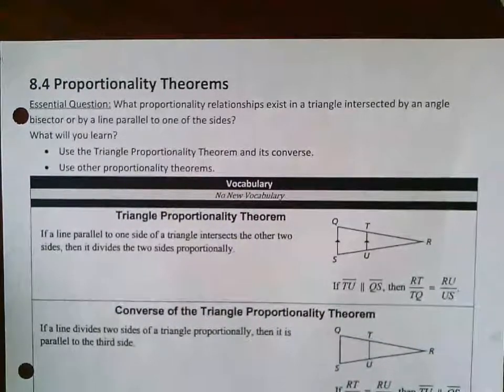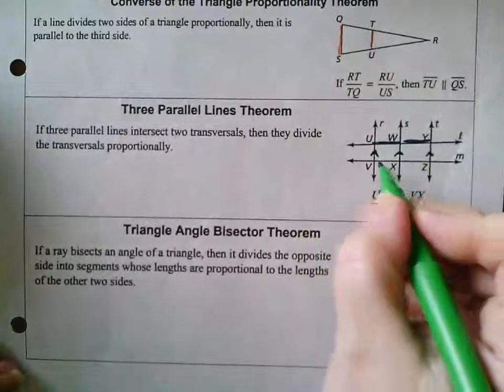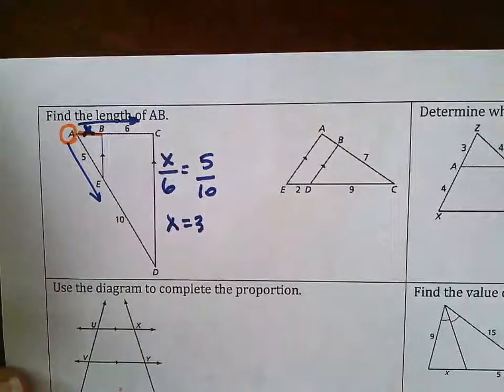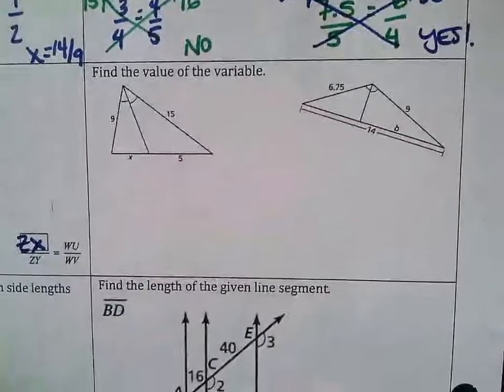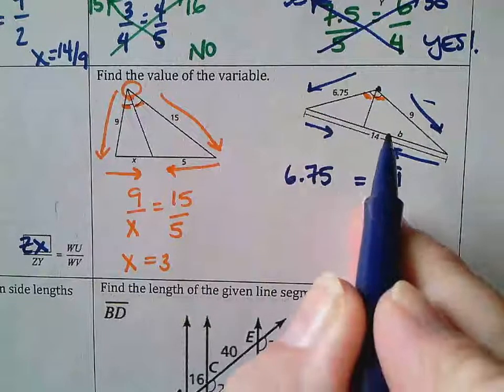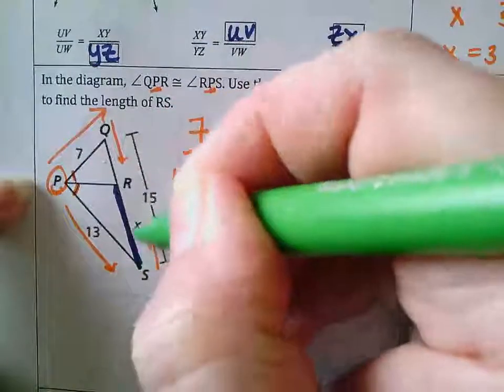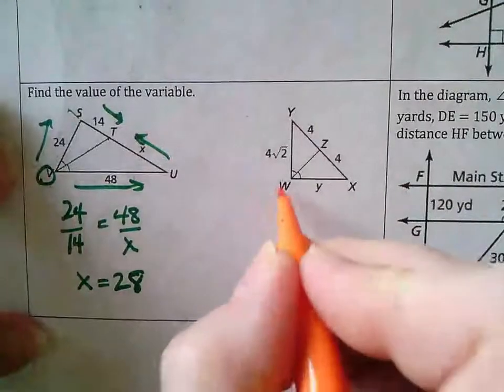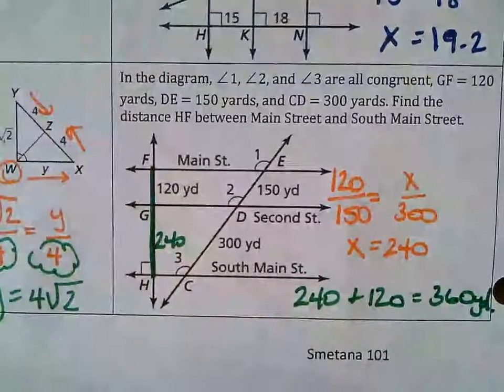GEO 8.4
Proportionality Theorems